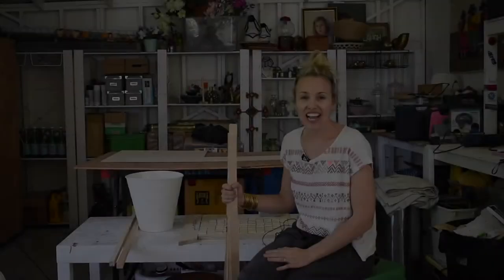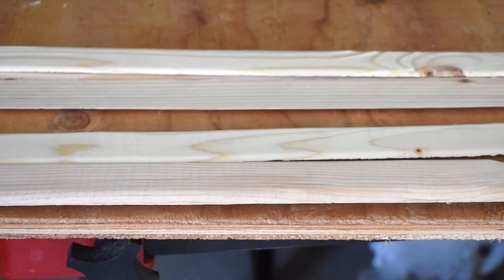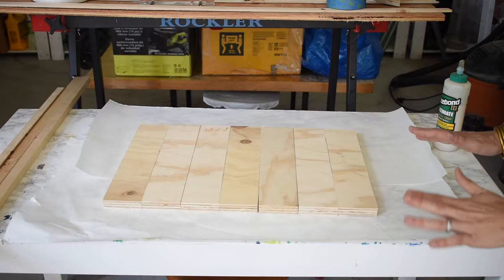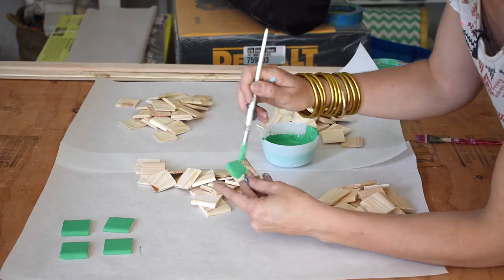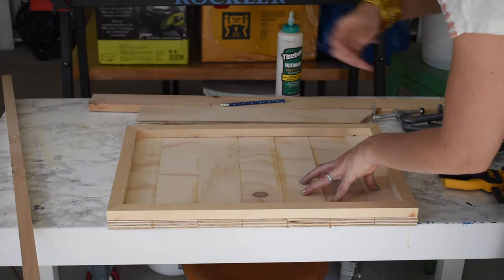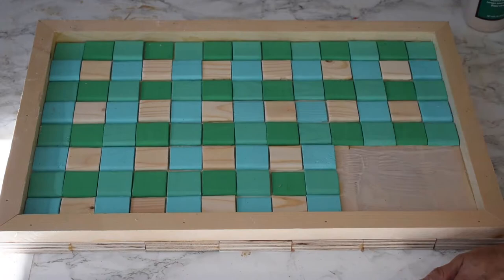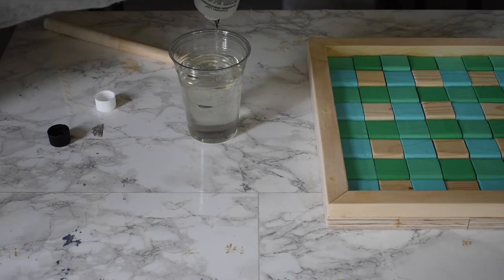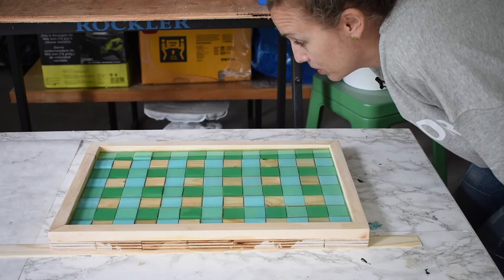Scrap Wood Tray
I was tasked with creating something interesting (and pretty!) out of my scrapwood so I used some 2x4 off cuts and made this fun buffalo check tray! We've used it a ton already to bring the kids dinner outside to the patio and I LOVE that I made it from my ever growing pile of scrap wood.

Resin used